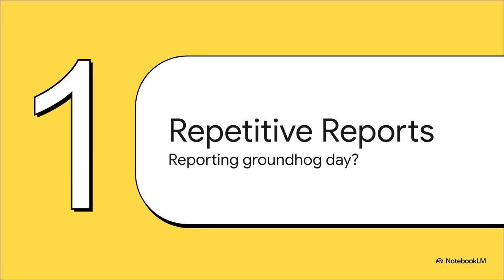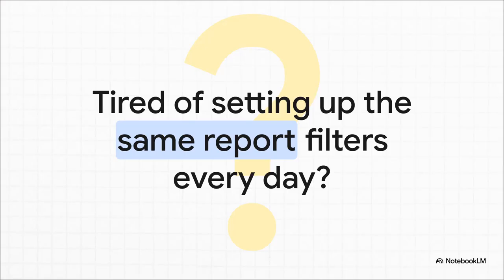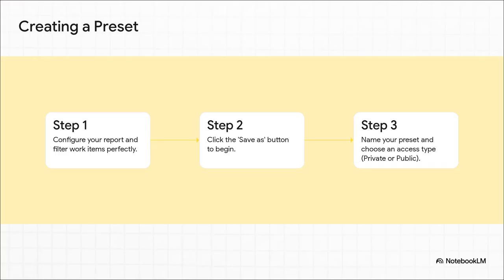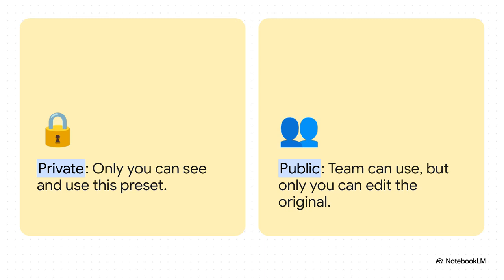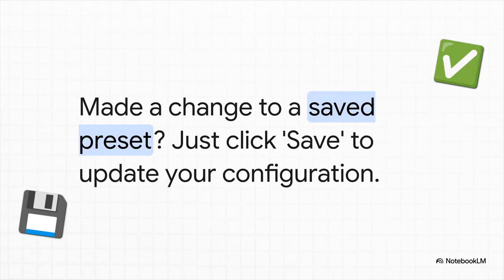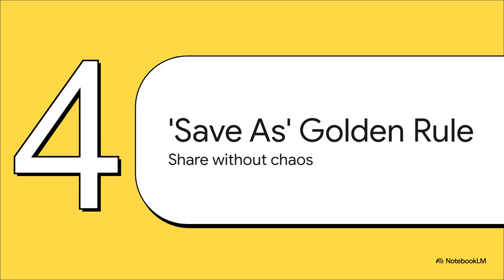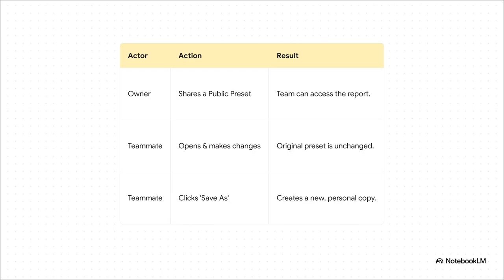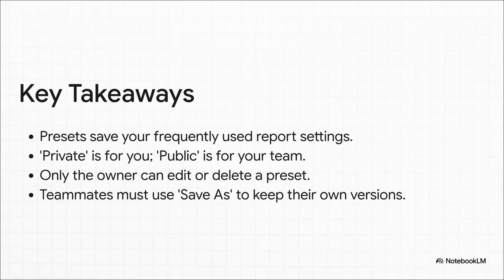Build Once, Reuse Always: Time in Status Presets in Jira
If you run the same Time in Status reports every week, presets will save you hours. In this tutorial, we’ll create and save a reusable preset that captures your JQL/saved filter, Status Groups, business hours/holidays, columns/metrics (Average vs Total vs Current), and view settings (Chart or Pivot). You’ll see how to name, share, and Load a preset, add it as a dashboard gadget, and keep exports consistent for Sheets/BI. We’ll also cover best practices for versioning, permissions, and avoiding “stale filter” surprises.